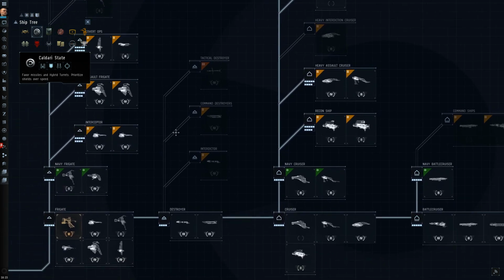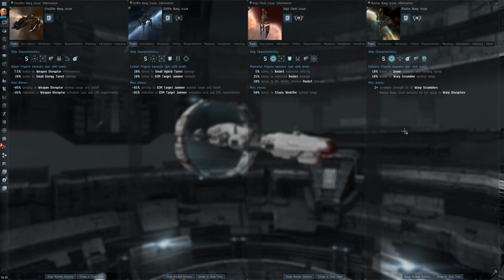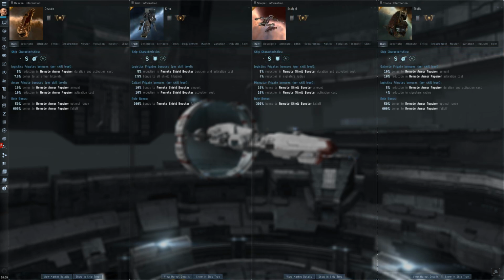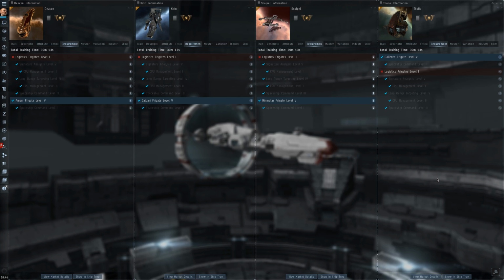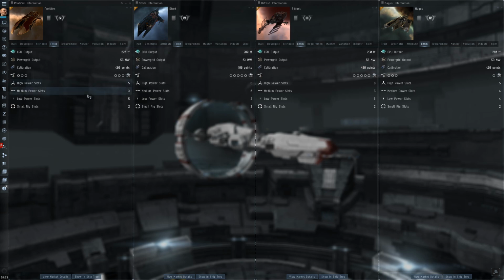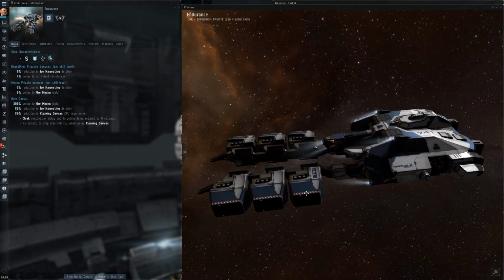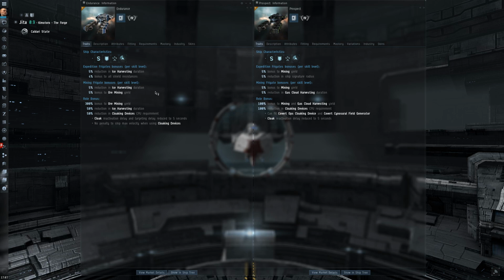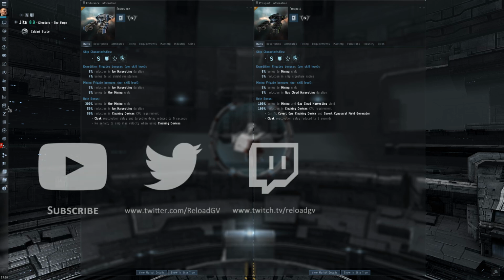EVE Online - New Ships for December 2015 update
13 new ships have been added to EVE Online with the latest update. Four tech II logistics frigates, four command destroyers, four electronic warfare navy frigates and a new tech II ORE expedition frigate Endurance. Comparison of the newly added ships side-by-side based on their designation.